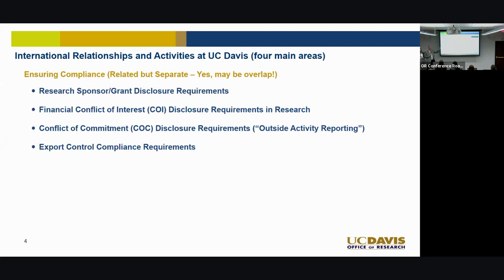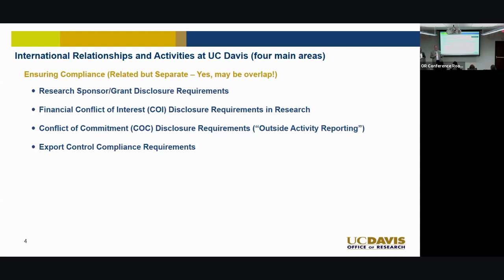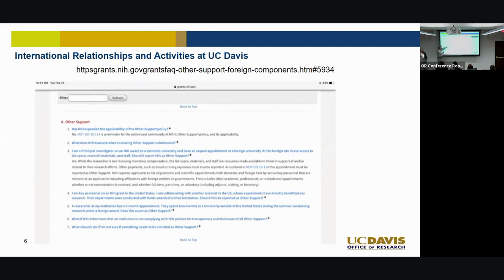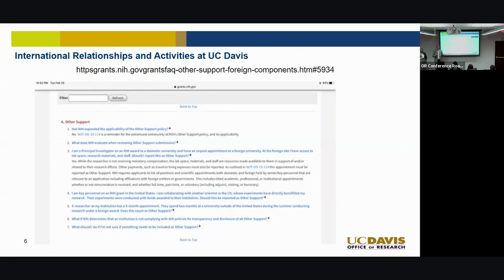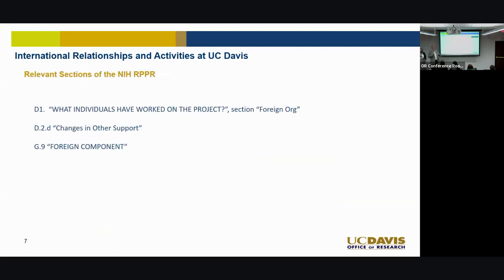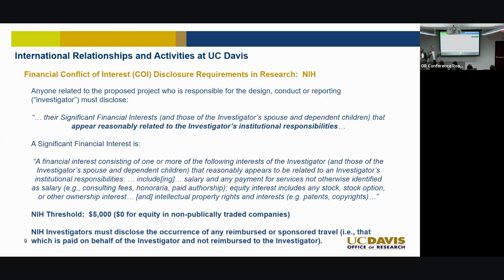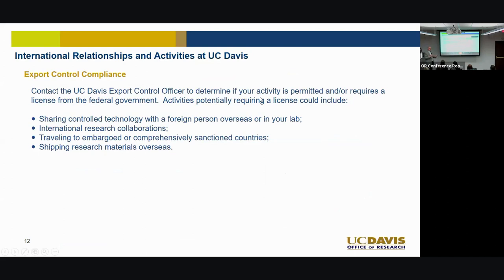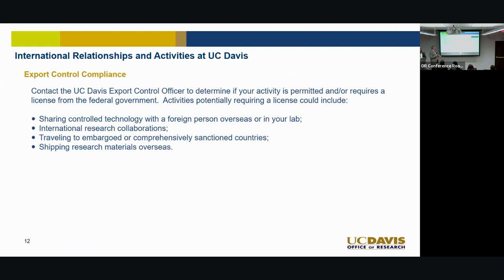Research Administration Forum - February 26, 2020